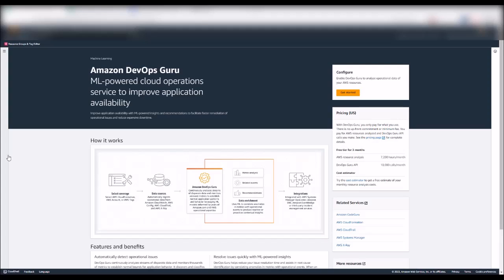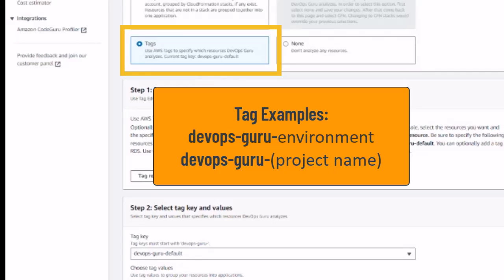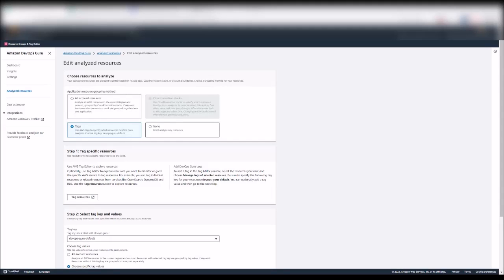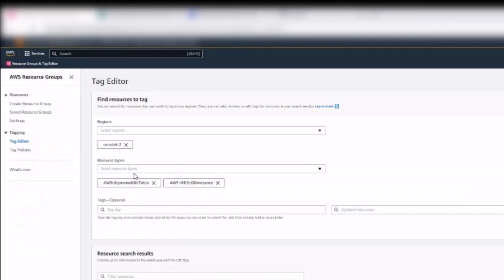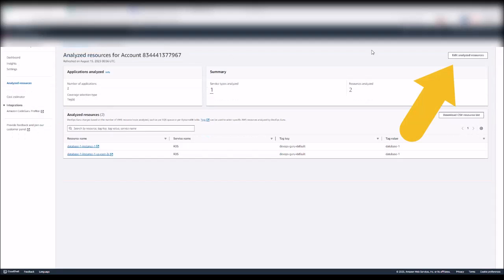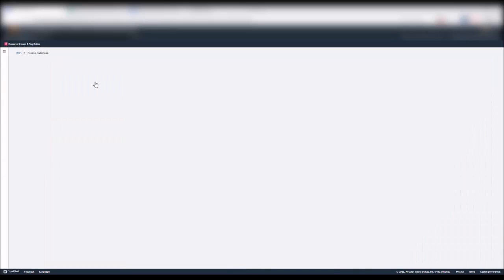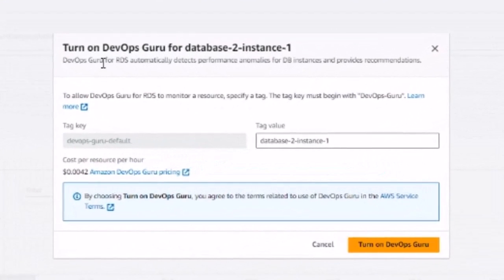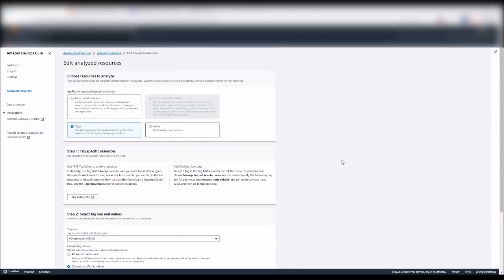How to add resources to Amazon DevOps Guru using tags